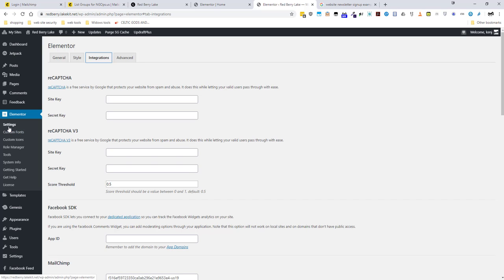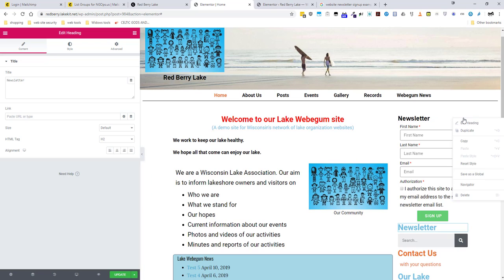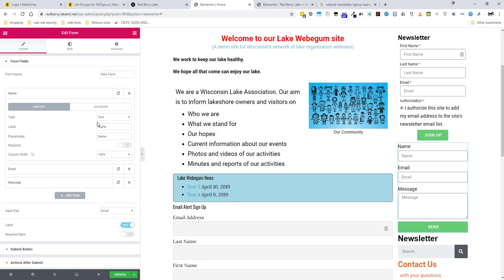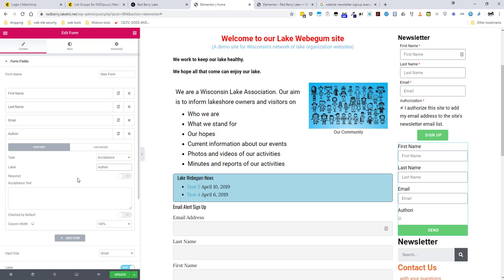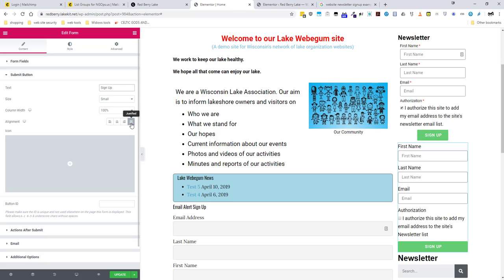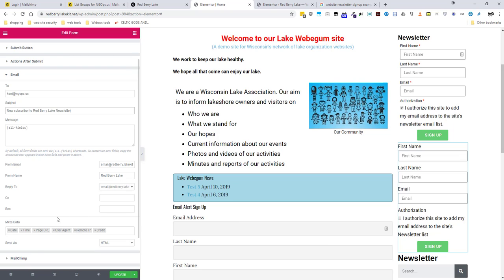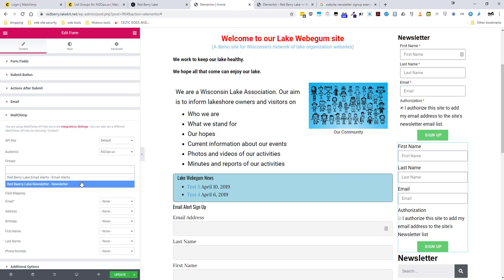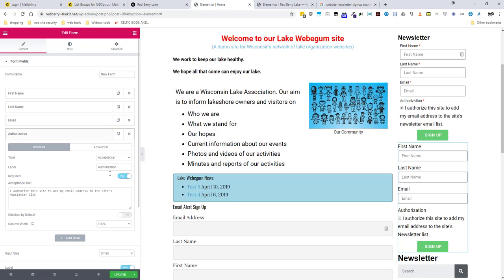Mailchimp 5: Using Elementor Pro Form to Create a Newsletter Sign Up Form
This tutorial covers using the Elementor Pro Form to create a newsletter sign up form that is tied into Mialchimp

CSS code
.ngops-newsletter label {
    font-size: 14px;